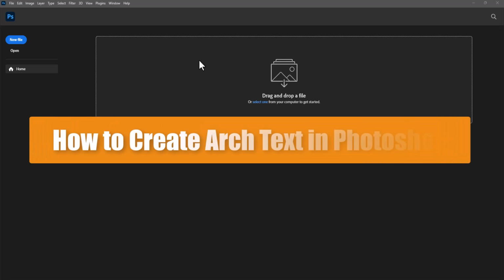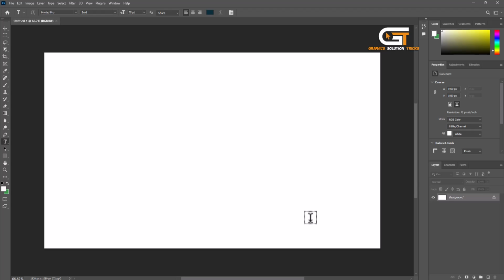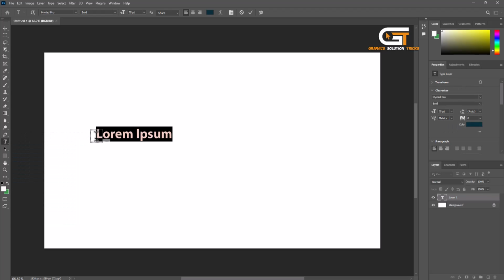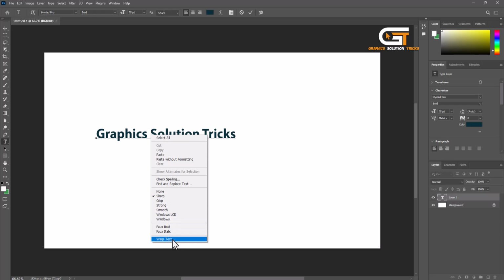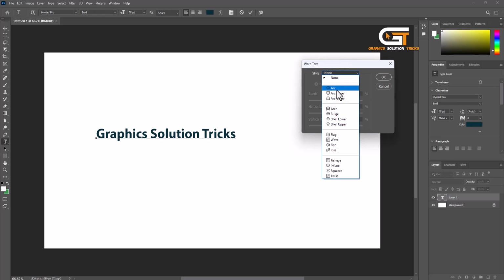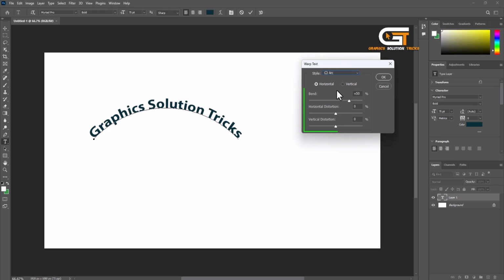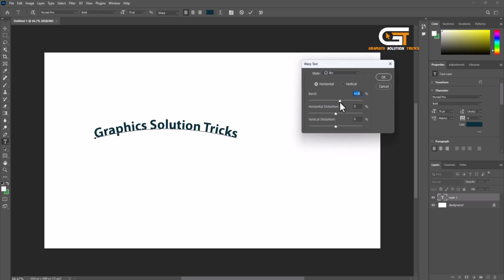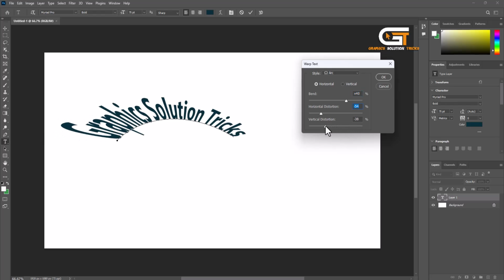How to Create Arch Text in Photoshop 2024 | Tutorial For Beginner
Hey everyone, Today, we will show How to Create Arch Text in latest photoshop. So lets get started.

Open Photoshop and Create a New Document
select the Text Tool from the toolbar on the left
Click on the canvas and type the text you want to arch
Right click on the text
Then click on warp text
Now select Arch from the style banner
We can see the text is arch now
to customise this style use these three options and adjust your arch text according to your will